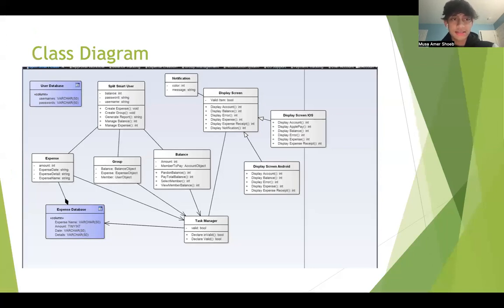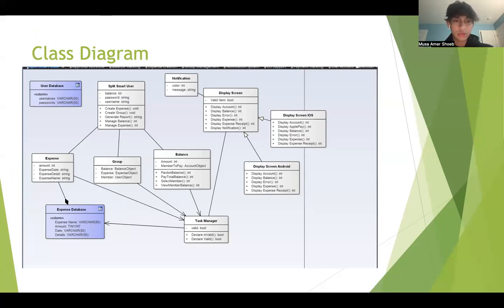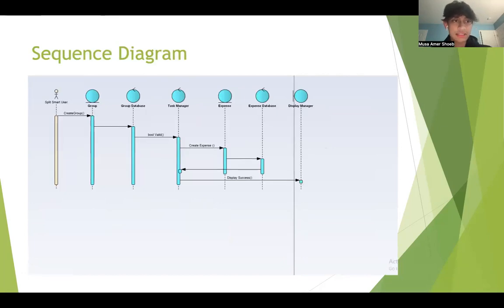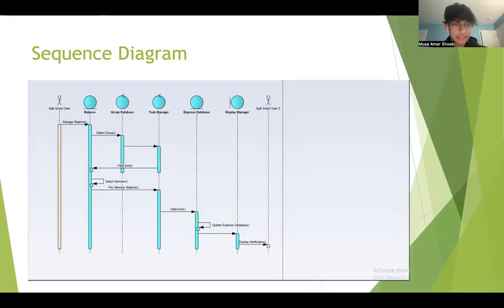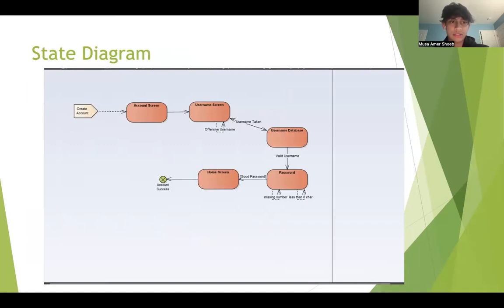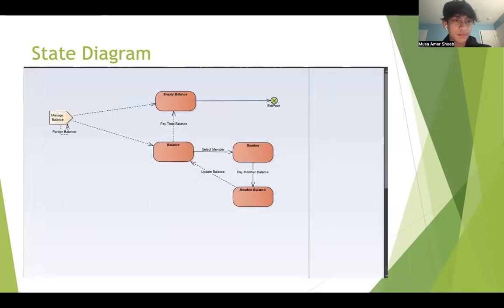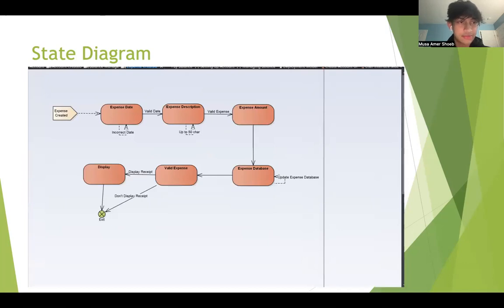Term Project Video